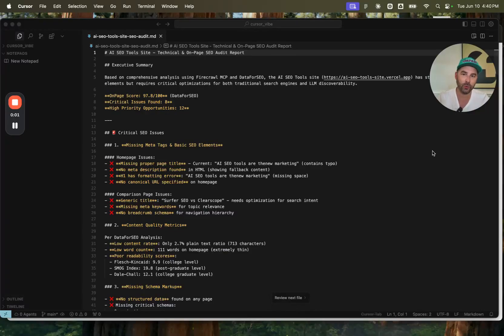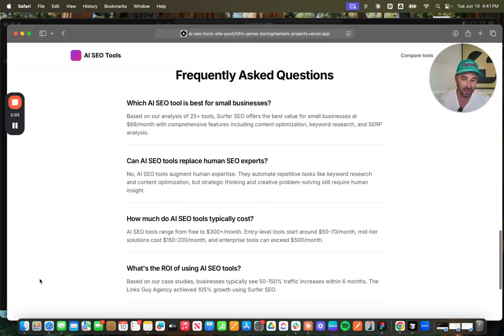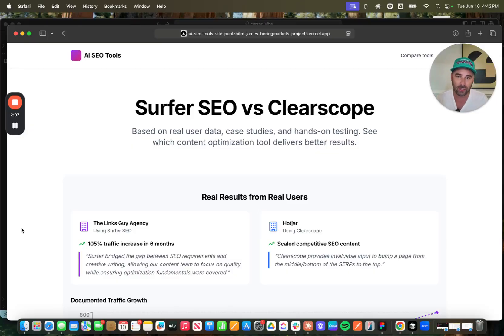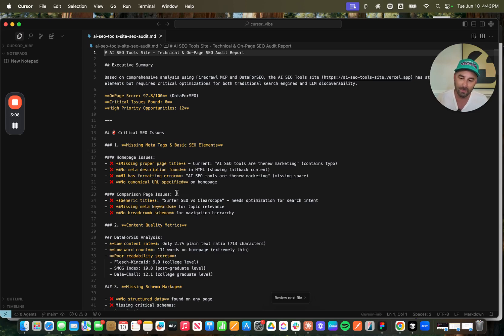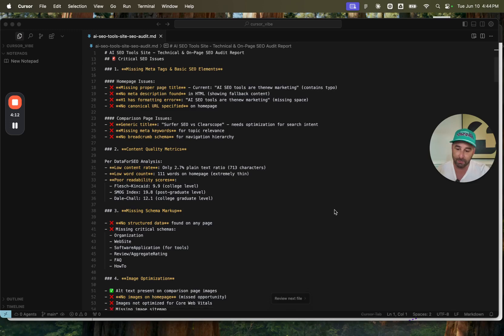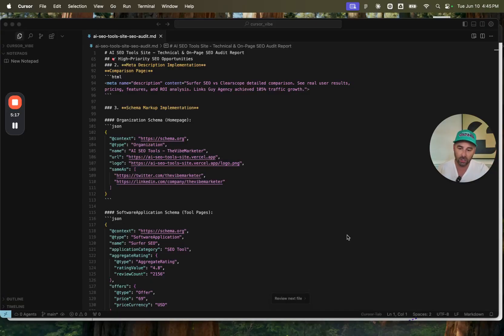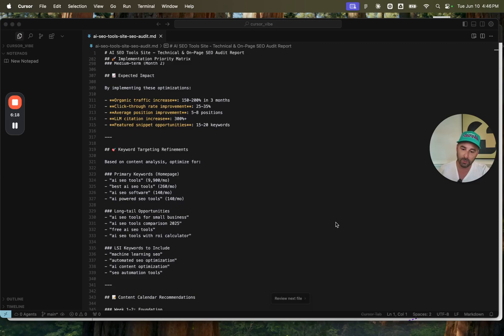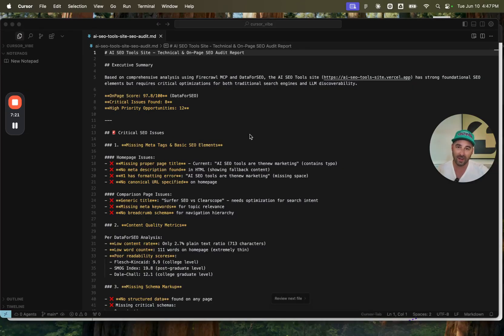I Replaced My SEO Agency with This AI Workflow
Imagine getting a technical SEO audit, keyword strategy, on-page fixes, and LLM optimizations… all done with one AI prompt.

In this video, I walk you through how I used Cursor with DataForSEO and Firecrawl MCPs to fully audit, optimize, and deploy an SEO-ready site without writing a single line of code.

Whether you're a solo founder, marketer, or just tired of overpriced audits, this workflow could replace your agency entirely.

Key Points:

• How to use MCPs (Modular Command Packs) with Cursor
• Keyword research with DataForSEO
• Technical SEO audit using Firecrawl
• Instant implementation: meta tags, schema, sitemaps & more
• Creating programmatic SEO pages that rank
• Optimizing for Google and LLMs (like ChatGPT, Perplexity)

Timestamps:

00:00 – Intro: Replace your SEO agency
00:20 – The project overview & seed keyword
00:37 – Keyword research with DataForSEO MCP
01:22 – Programmatic page walkthrough
02:41 – Technical SEO audit begins
03:30 – Major SEO issues found
04:45 – Auto-generated fixes and improvements
05:31 – Content expansion & trust signals
06:00 – LLM optimization: LLM.txt, semantic HTML, etc.
07:02 – Final deployment & results
07:24 – Outro: The future of SEO with AI